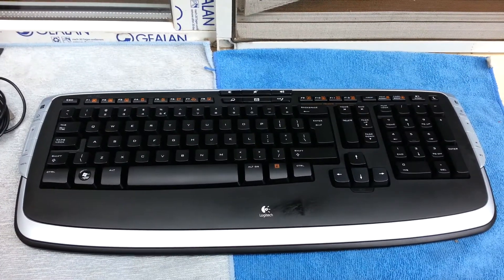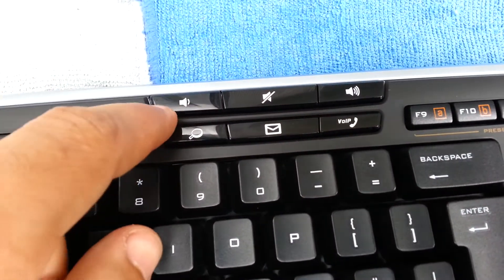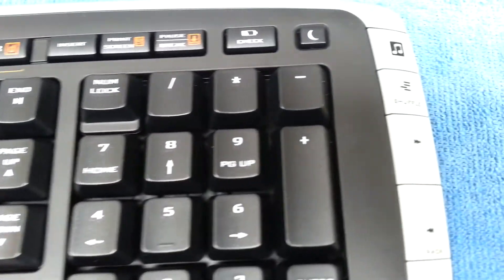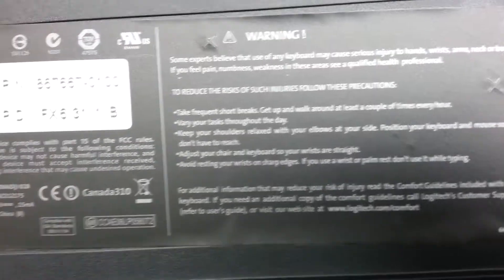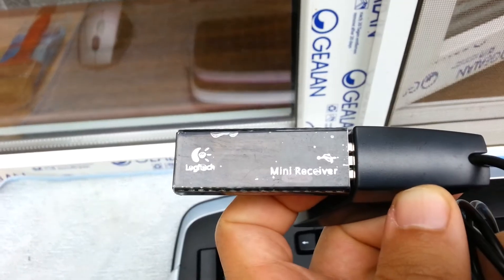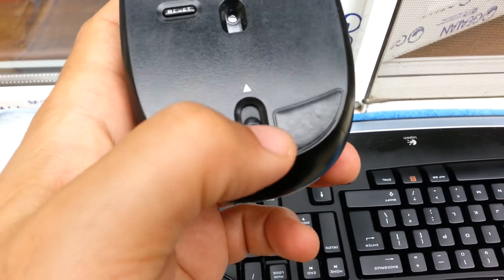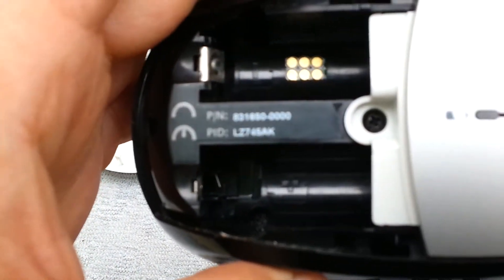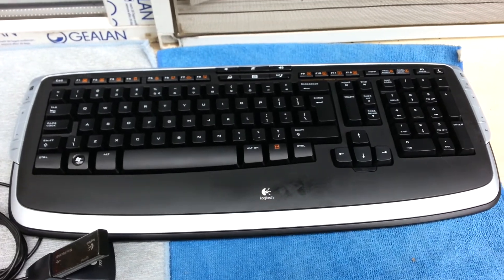My Logitech Lx710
Showing you my cordless Logitech Lx 710 keyboard that i've purchased few years ago new from the store.Was used twice for office applications back then and nothing else.The condition is very good.